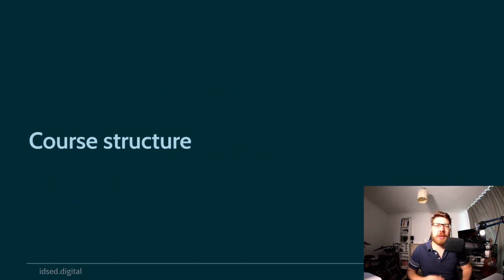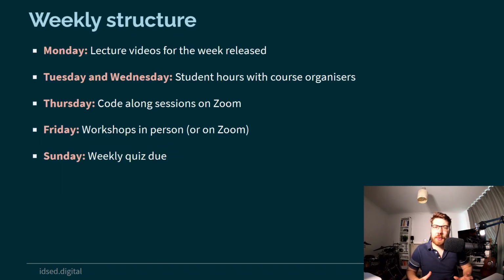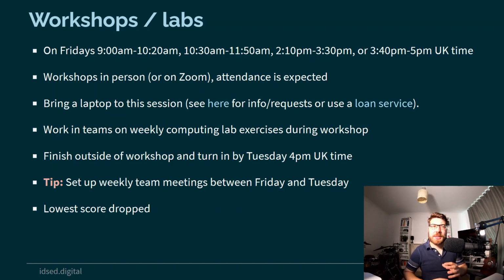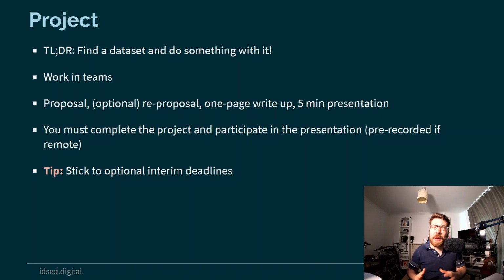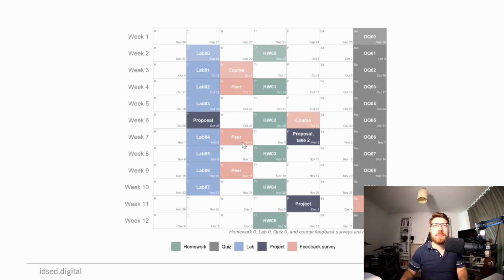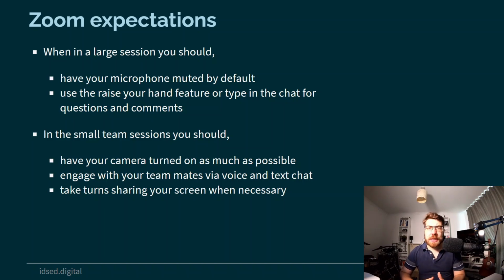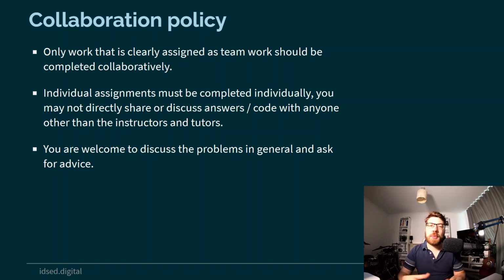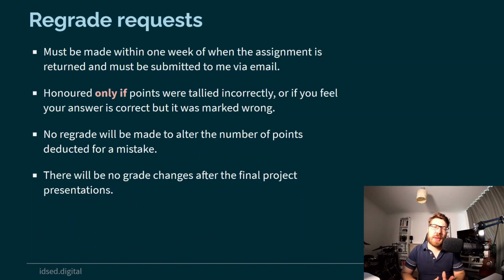IDS - Week 01 - 03 - Course information (2021)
Information on course structure and policies